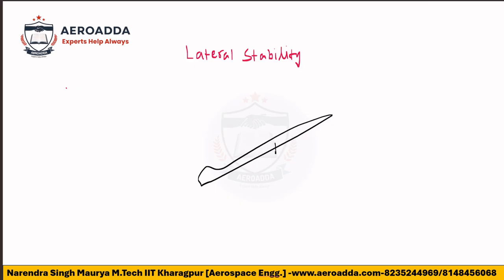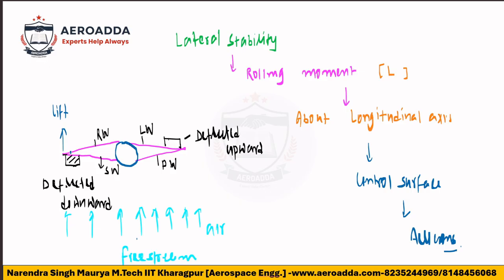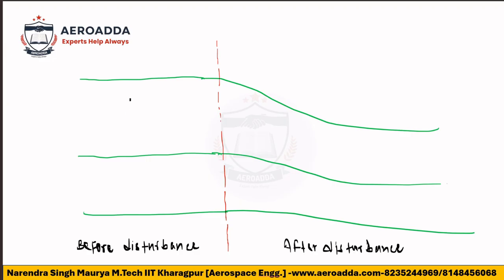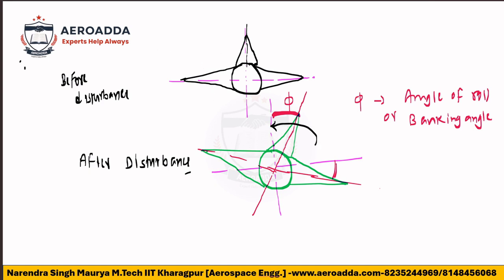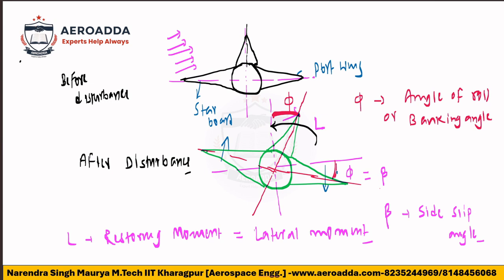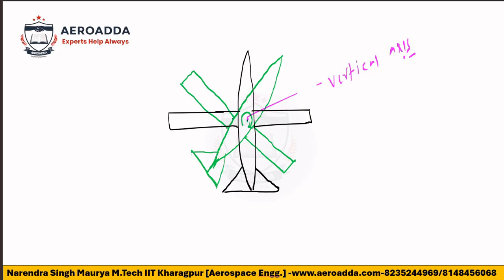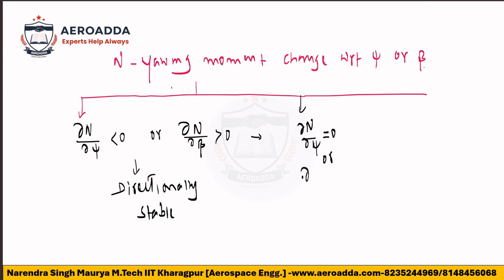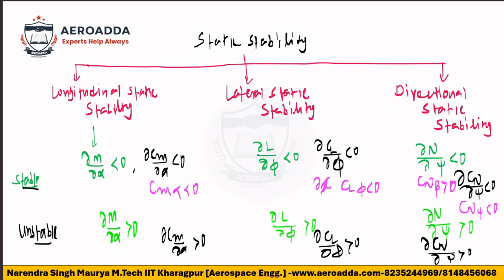AIRCRAFT STABILITY II LONGITUDINAL/LATERAL DYNAMIC STABILITY II LECTURE 10 II GATE AEROSPACE II